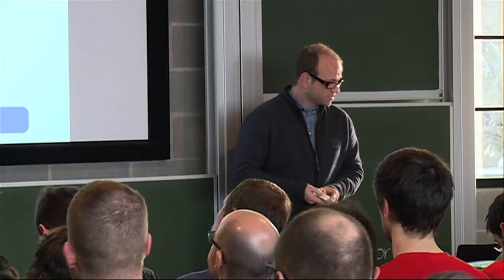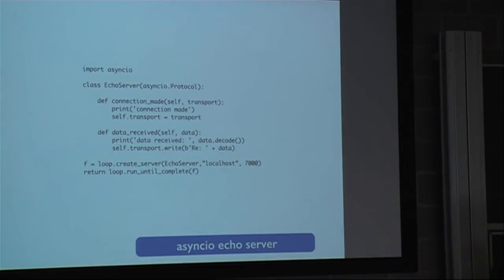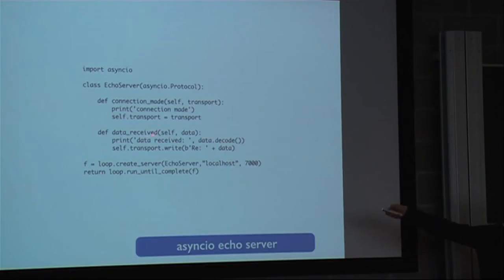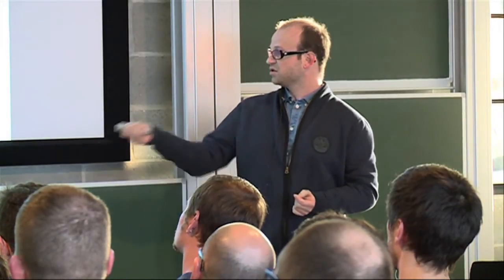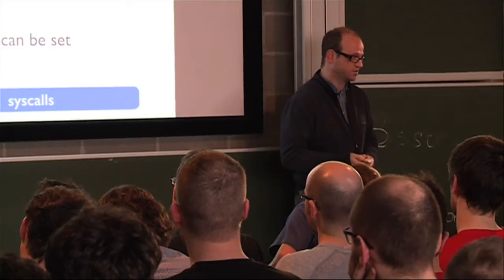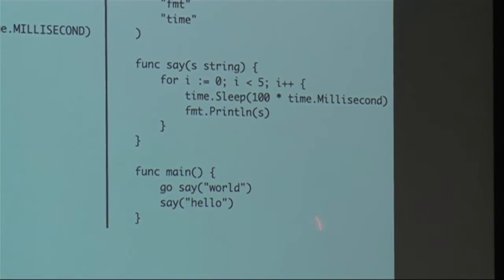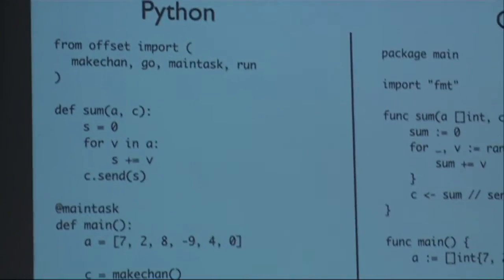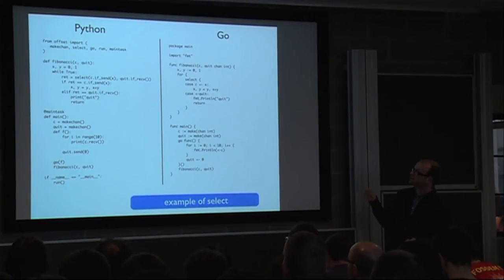Concurrent programming with Python and my little experiment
Concurrent programming in Python may be hard. A lot of solutions exists though. Most of them are based on an eventloop. In this I talk will present what I discovered and tested along the time with code examples, from asyncore to asyncio, passing by gevent, eventlet, twisted, and some new alternatives like evergreen or gruvi. I will also present my little experiment in porting the Go concurrency model in Python named "offset", how it progressed in 1 year and how it became a fully usable library at the time of this talk.

Speaker: Benoit Chesneau